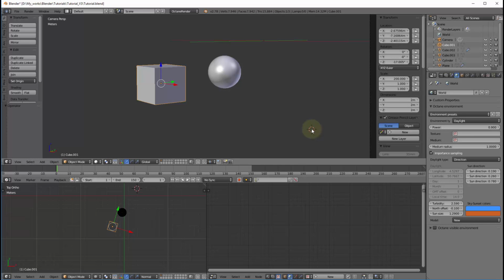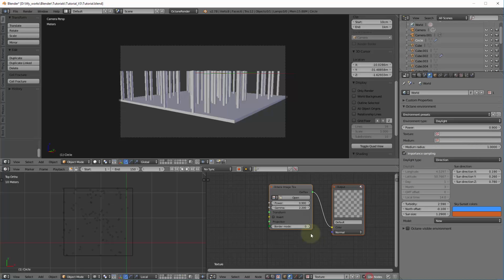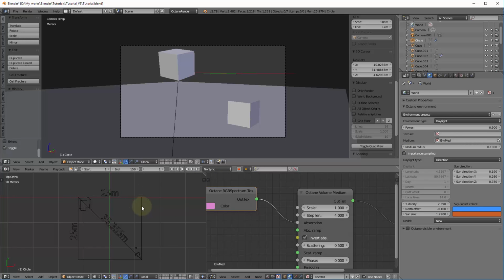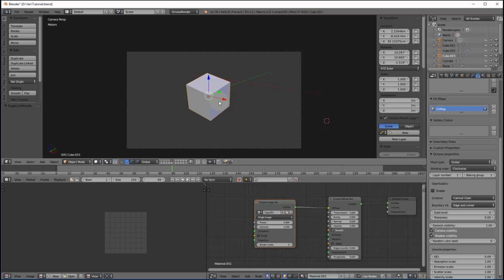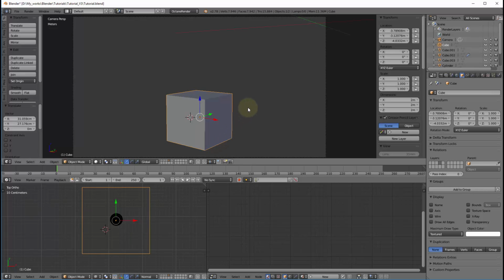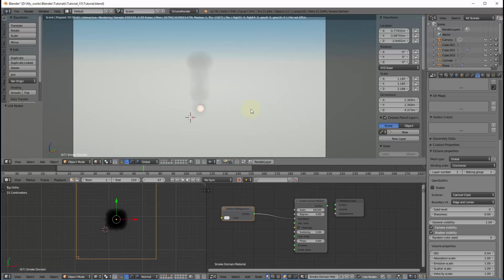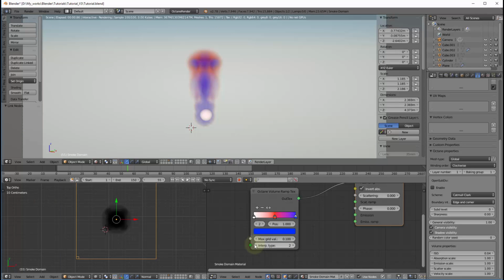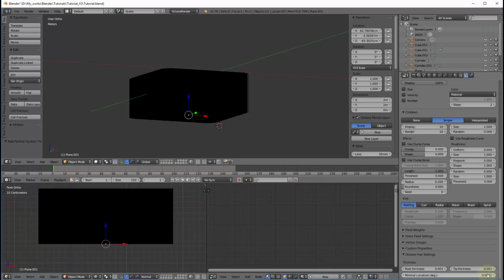Octane for Blender v3 tips